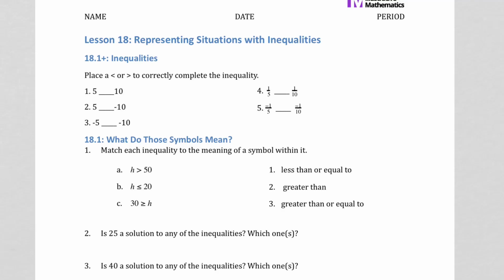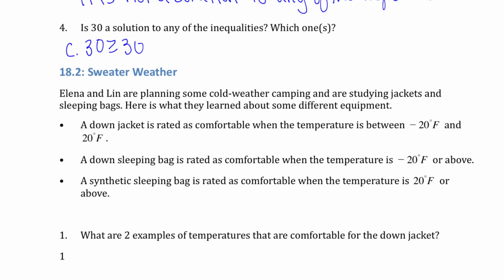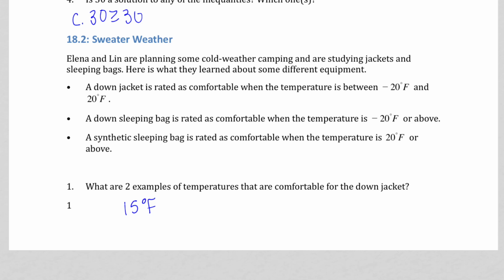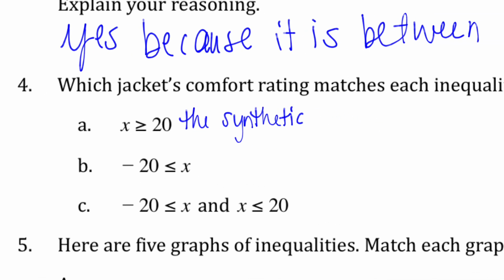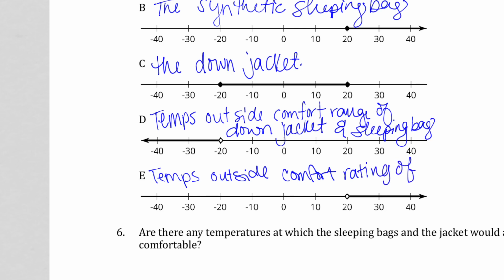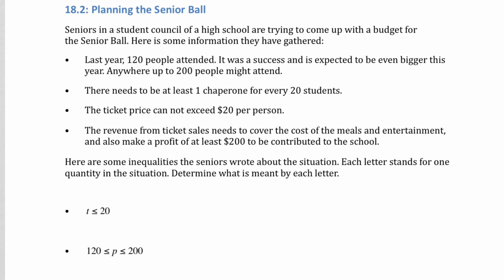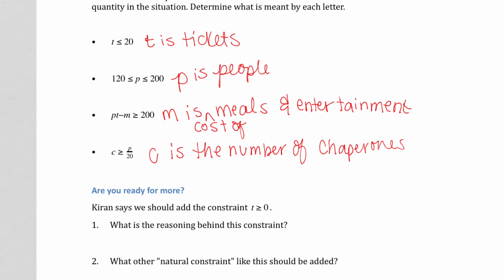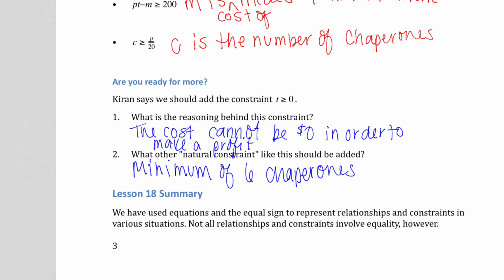Unit 2 Lesson 18